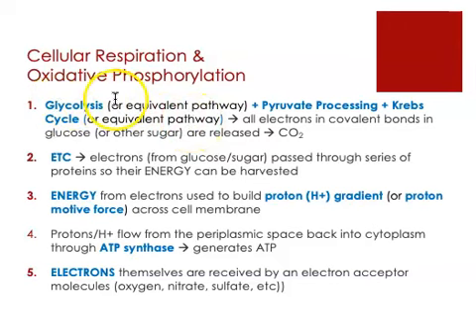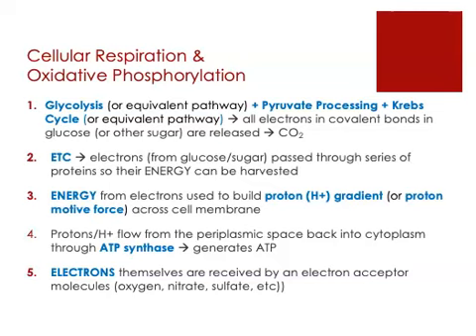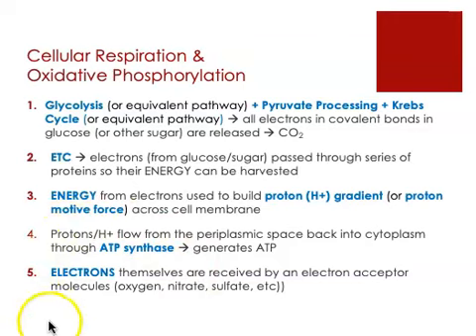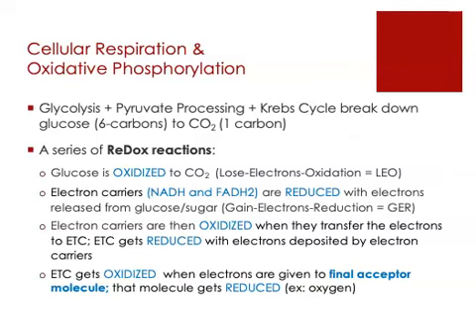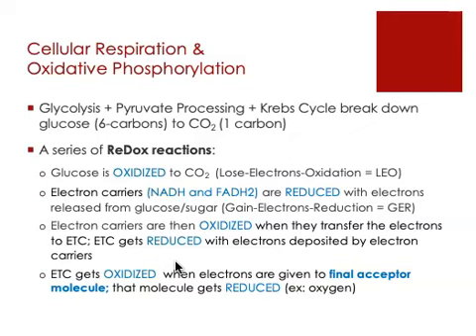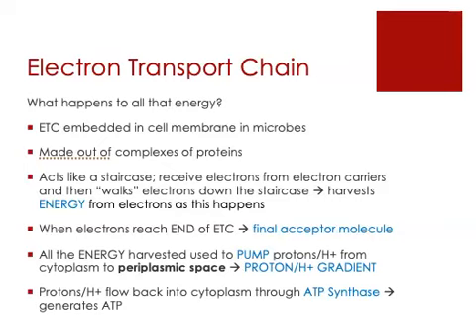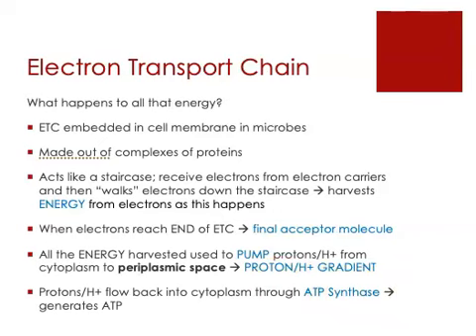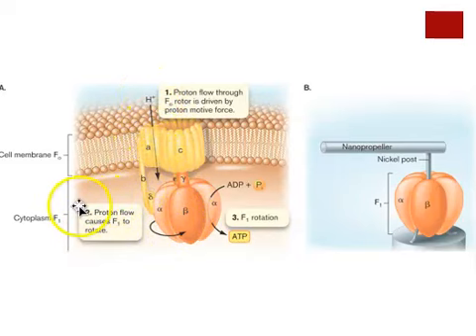Microbial Metabolism Cellular Respiration (3of4)